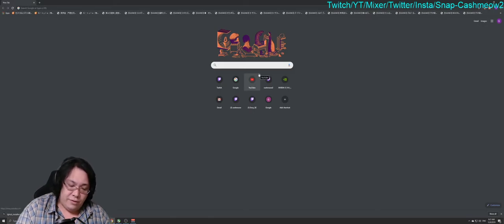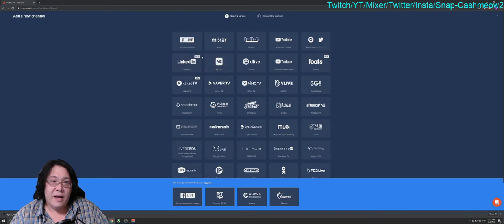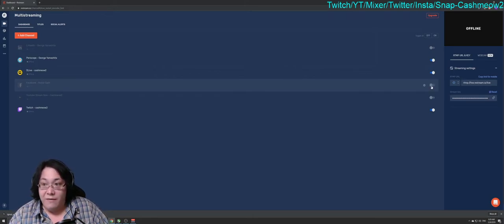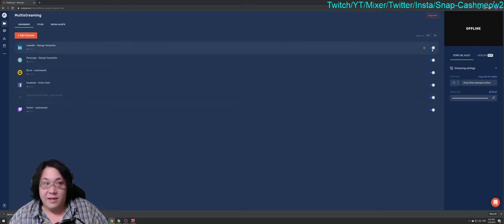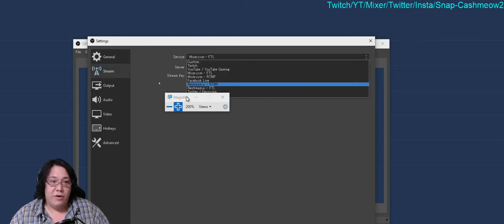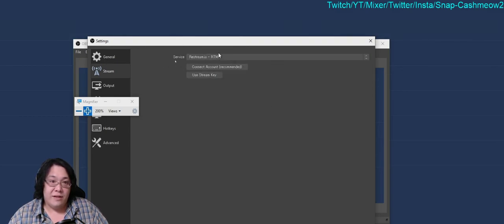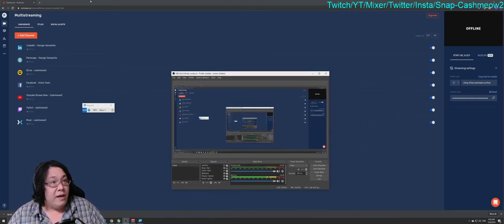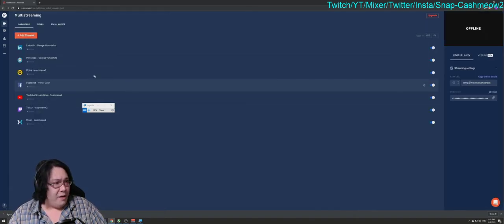Stream to multiple sites with Restream.io (Restream)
This is a tutorial on how to use restream to live multistream to different sites at the same time. (Restream)

Please feel free to Come visit me live and ask questions on Mixer and Twitch everyday @

Main PC, Intel I9 9900k 5.1Ghz (1.325V LLC-6, -0 AVX offset), 64GB DDR4 Corsair Dominator platinum, RTX 2080 ti MSI gaming X trio, Z390 Aorus Master, 2x2TB NVMe SSD Raid 0.